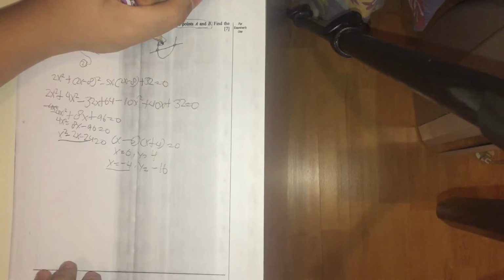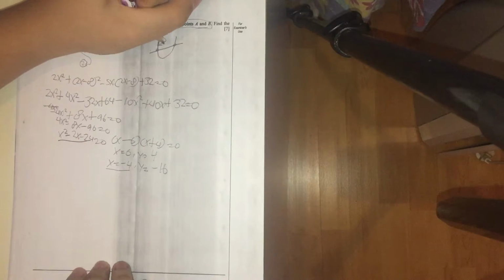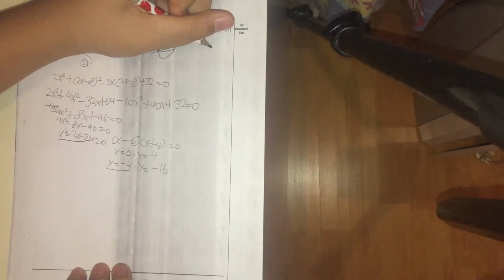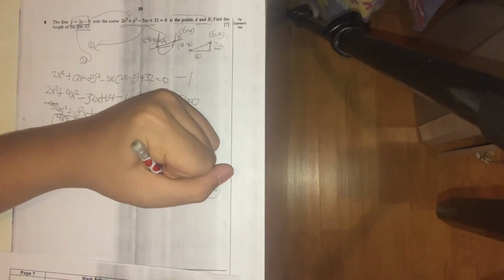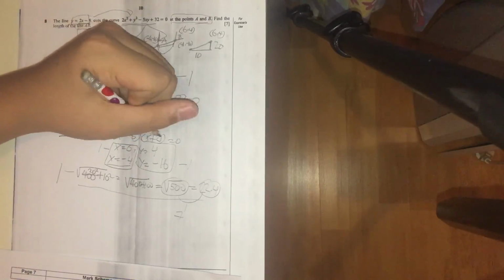M13P2V1_Q8_Simultaneous Equation and Length